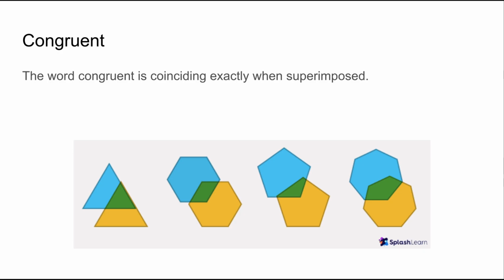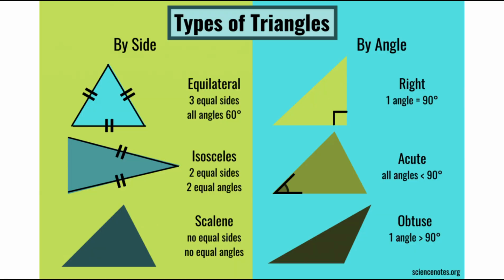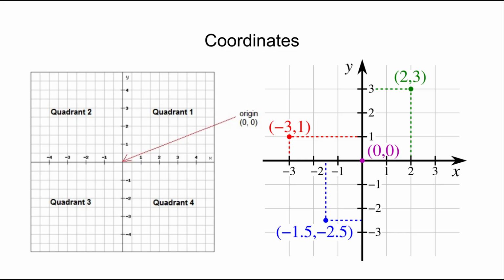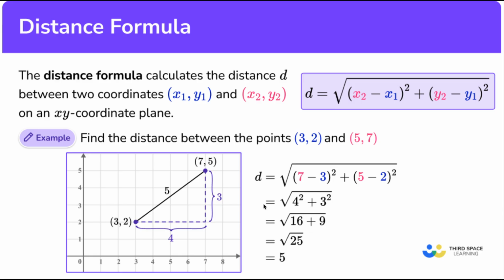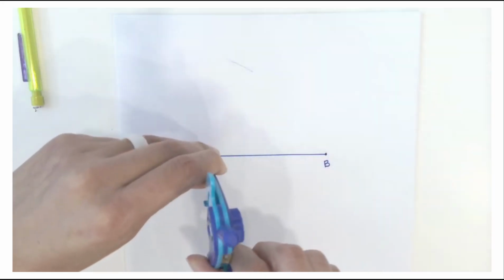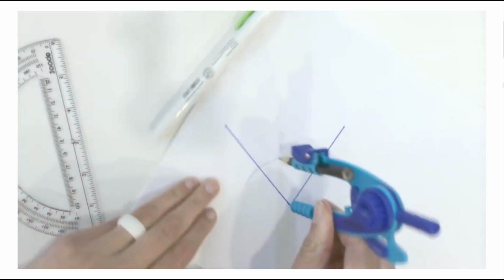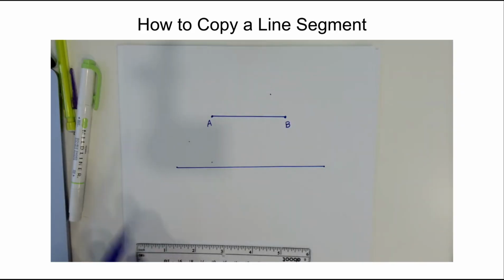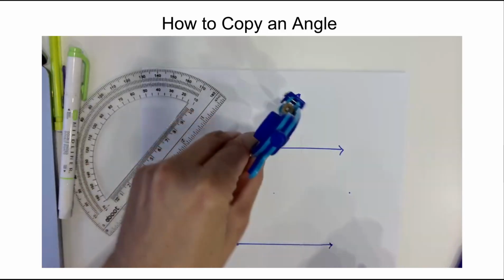Chapter 4 Summary and Review Video Lesson Updated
Geometry Seeing, Doing, Understanding
By Harold R Jacobs